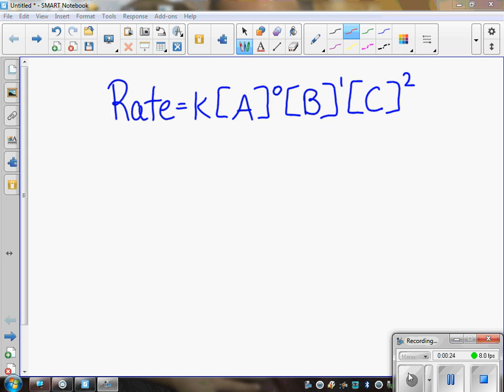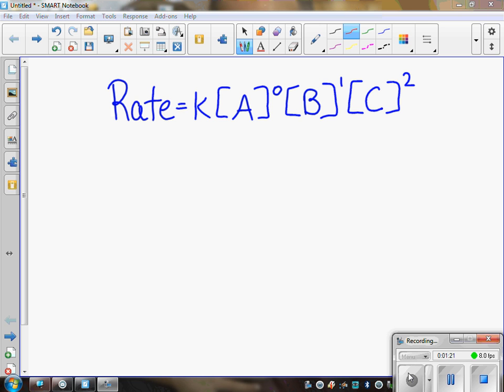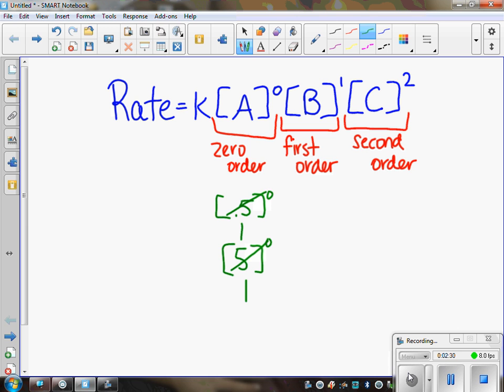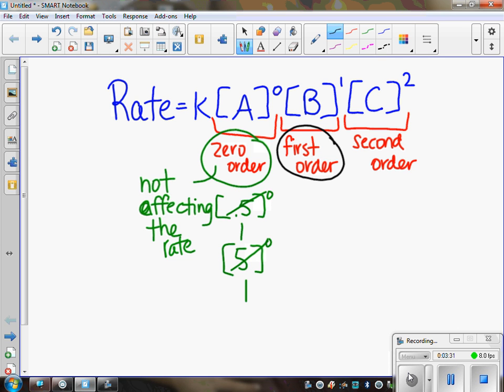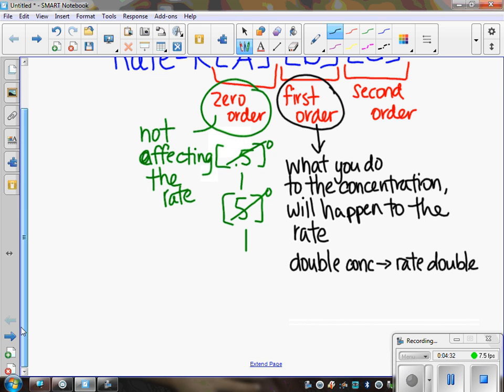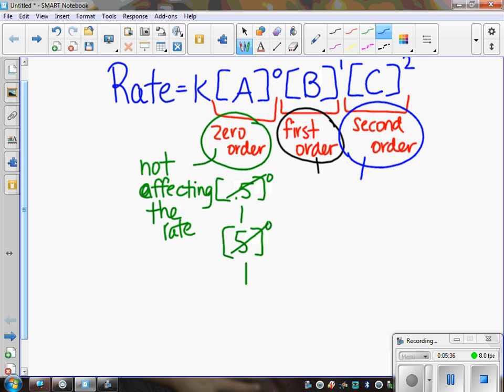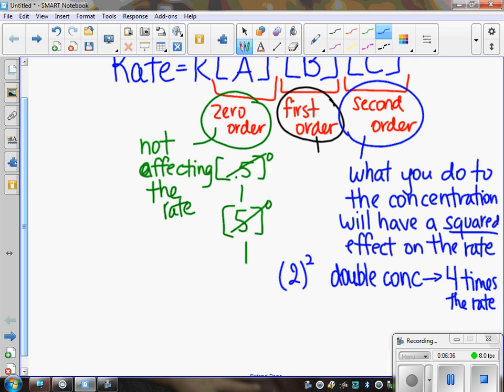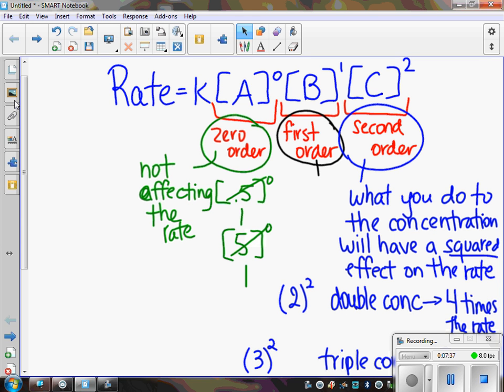Orders What do they mean